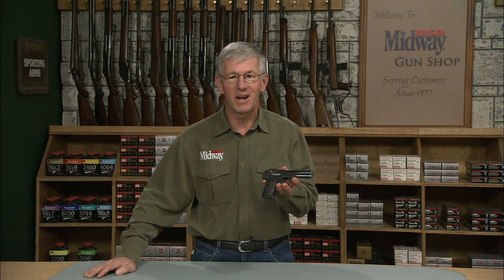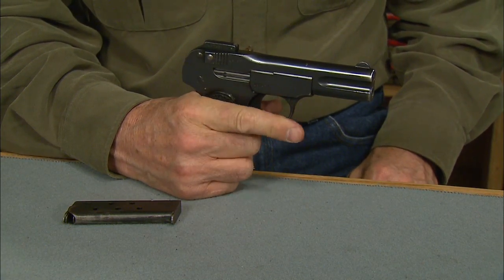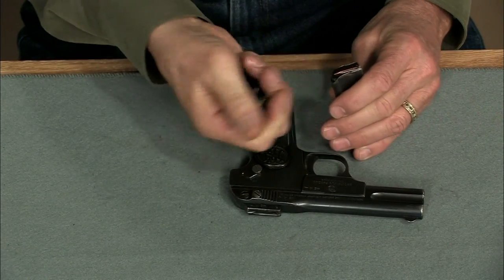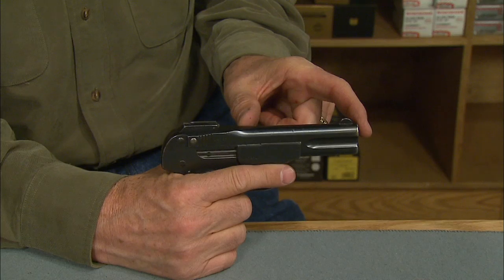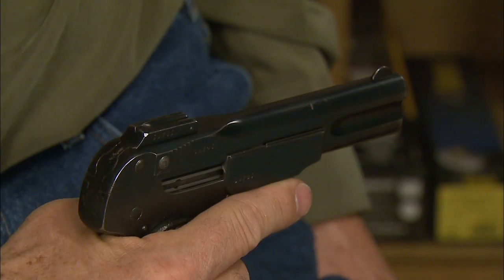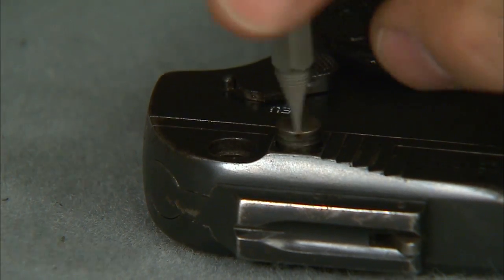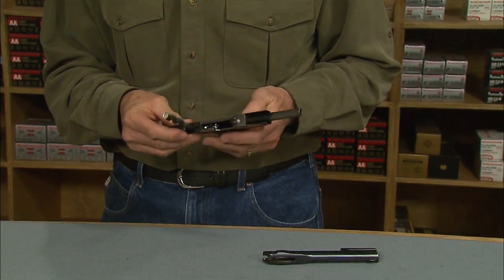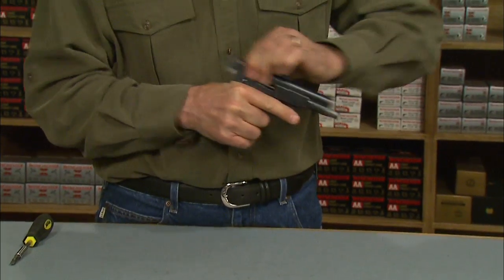The FN Browning Model 1900 | Gun History | MidwayUSA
Perhaps best known as the pistol used to assassinate Archduke Franz Ferdinand, the spark that started World War One, The FN Browning 1900 was also the first automatic pistol designed by the famous arms maker John Browning.  In this GunTec Presentation Larry Potterfield, Founder and CEO of MidwayUSA, examines this neat old pistol.  This model features a removable seven round magazine, hammerless design, a cocking indicator, and is chambered in 32 ACP.  FN produced this model from 1899 to 1912.